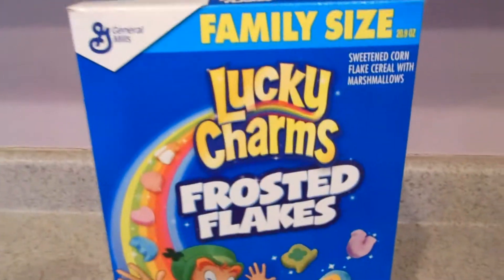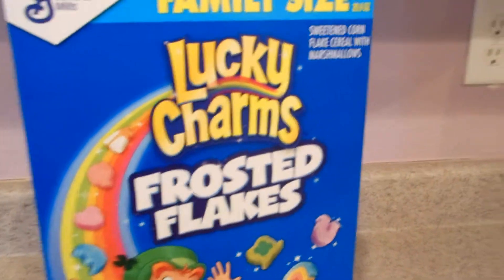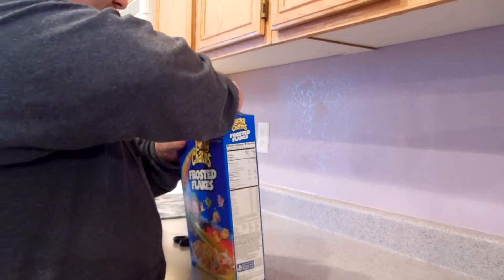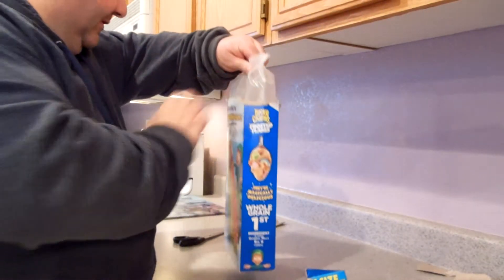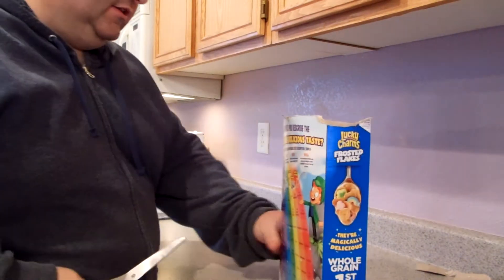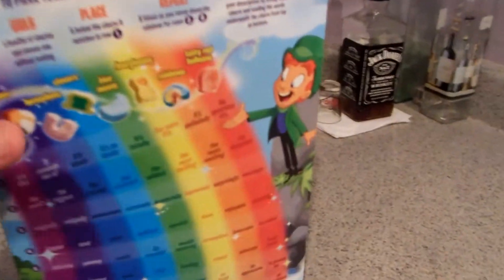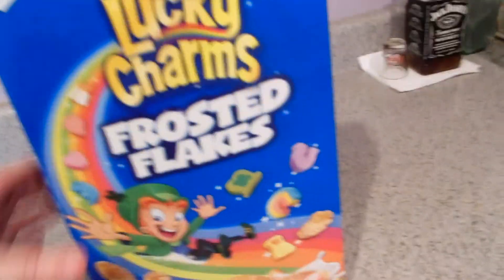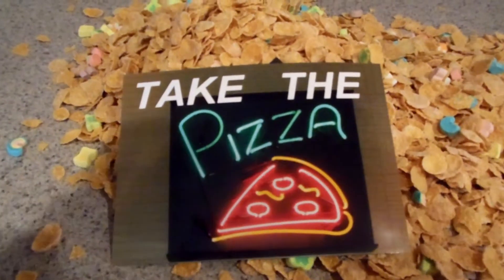A FUNNY UNBOXING